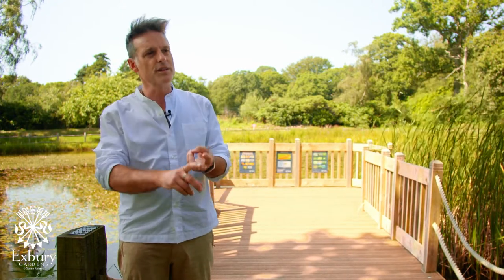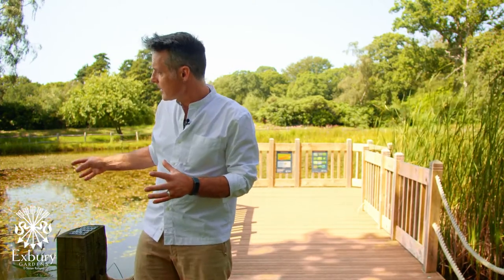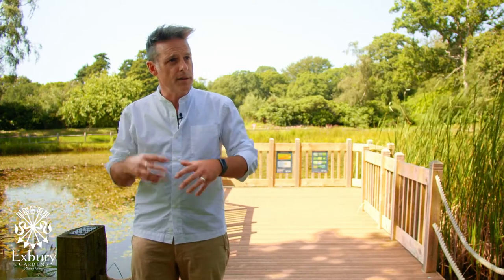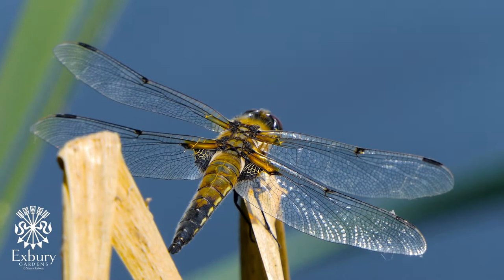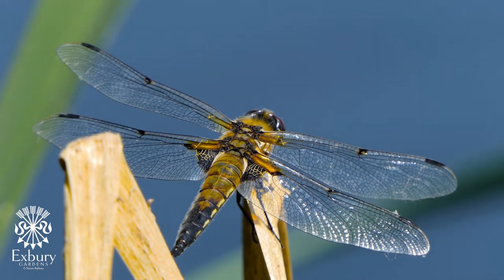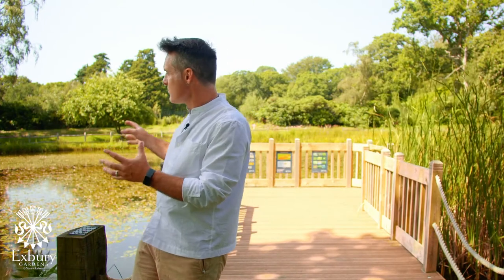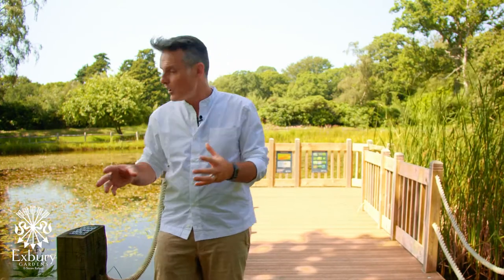What attracts dragonflies to a pond? Nick Baker explains at Exbury Gardens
Watch this video to find out what attracts dragonflies to a pond? Naturalist and broadcaster, Nick Baker, explains in this video filmed at Exbury Gardens in the New Forest, Hampshire.

Exbury's Dragonfly Pond is the newest British Dragonfly Society Dragonfly Hotspot in the UK and has been specially adapted to attract dragonflies.

Filmed as part of a series of videos to launch Exbury Gardens' new Dragonfly Pond.

Videography @OtsoCreative